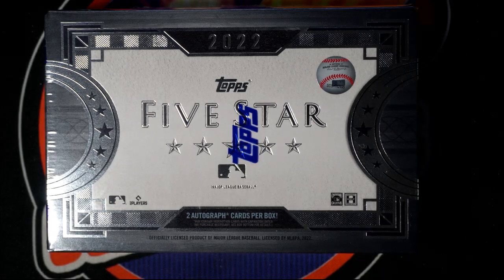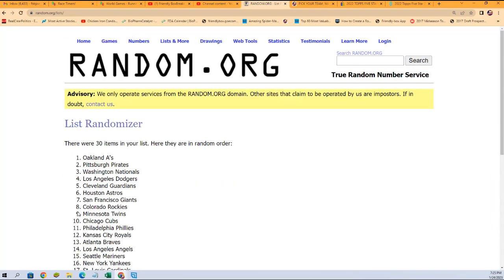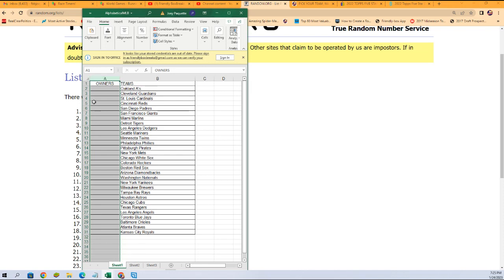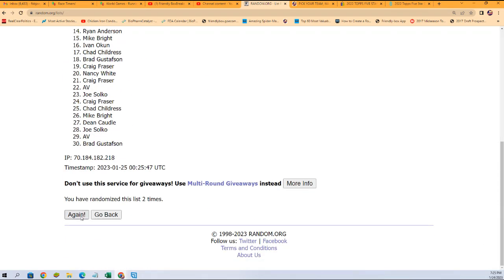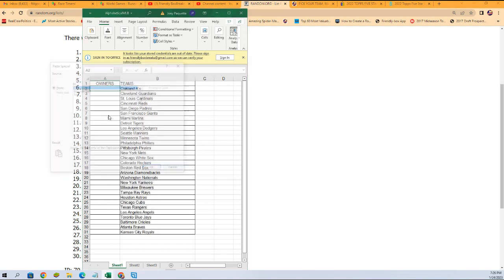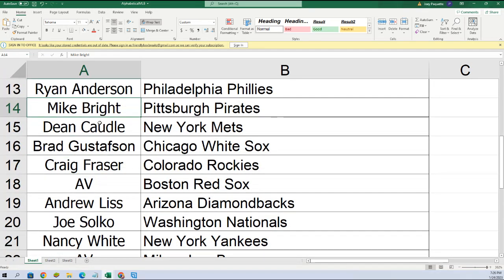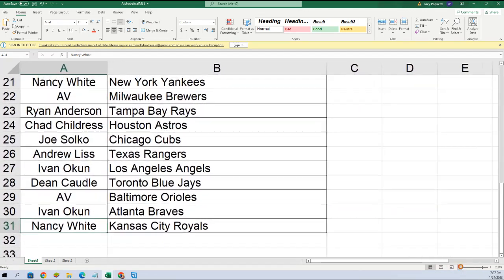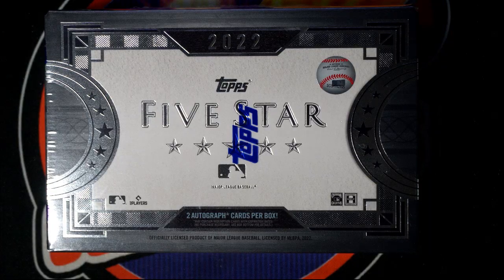2022 Topps Five Star Baseball ID 22FIVESTAR201